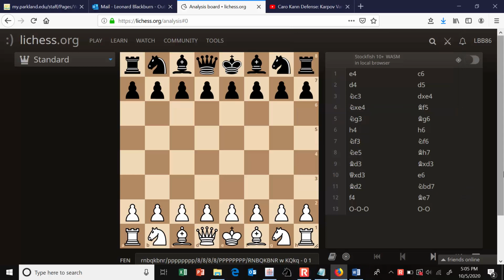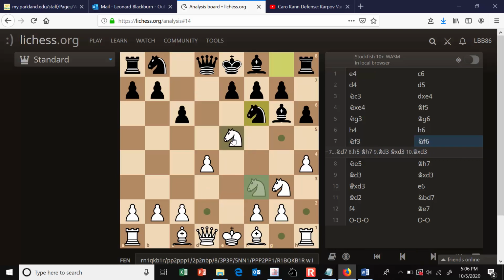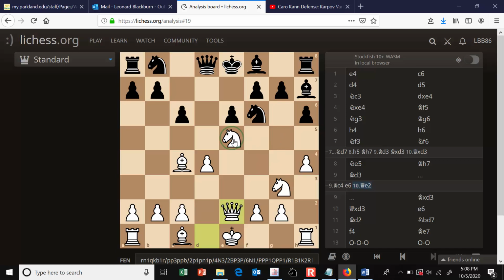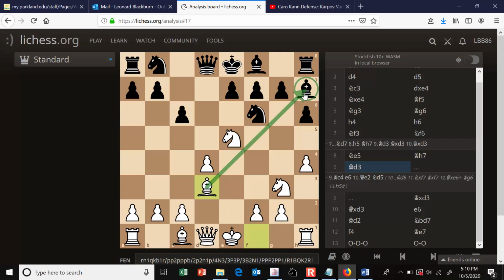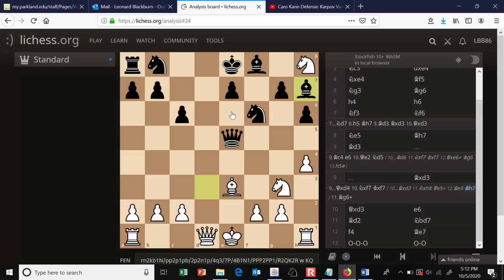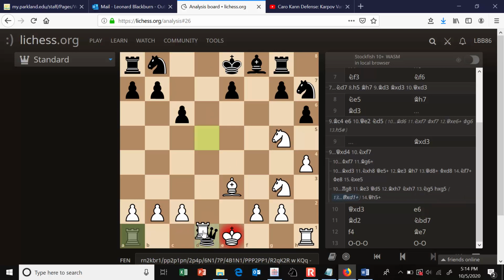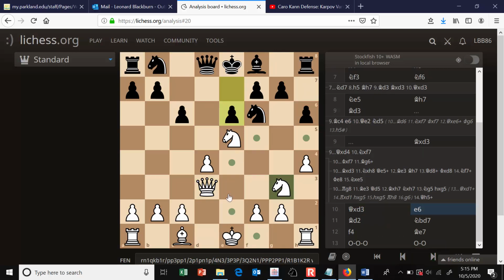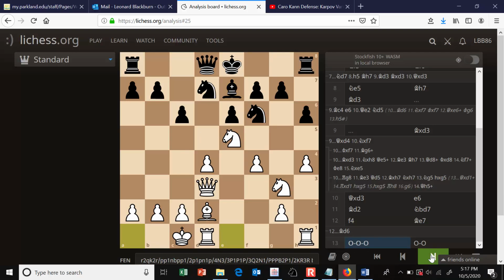Caro-Kann Defense: Classical Variation, Main Line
We analyze the main line of the classical variation of the Caro-Kann Defense, which begins:
1.e4 c6 2.d4 d5 3.Nc3 dxe4 4.Nxe4 Bf5 5.Ng3 Bg6 6.h4 h6 7.Nf3 Nf6

We also look at a couple of alternatives along the way, including some tactical traps.

Here's our video on the Caro-Kann Defense: Classical, Spassky Variation